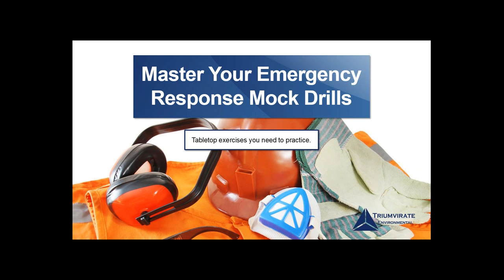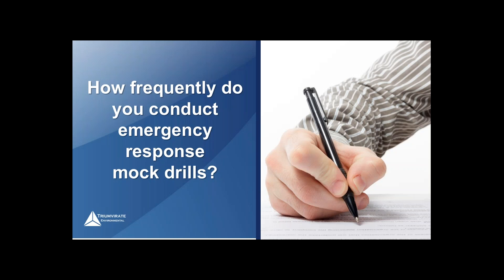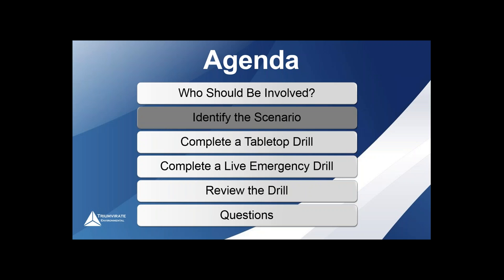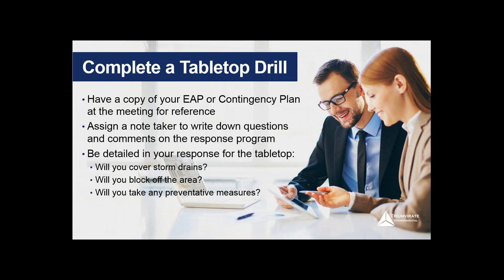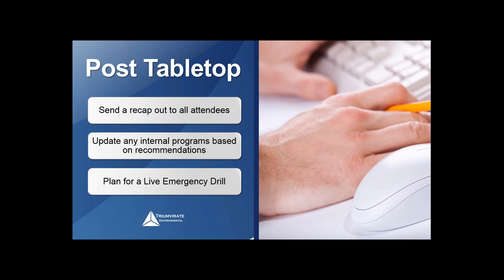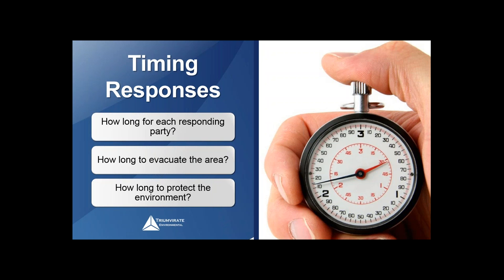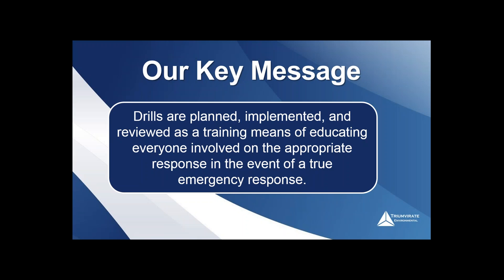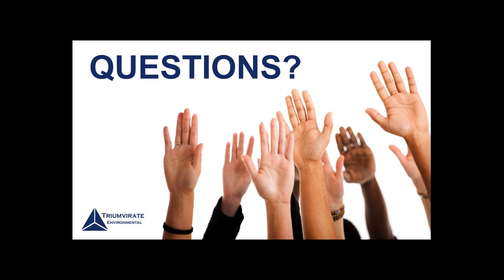Webinar: Master Your Emergency Response Mock Drills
This presentation outlines the purpose of an ER mock drill and how to go about planning, implementing and reviewing tabletop exercises and live drills to better educate and prepare your team for a real-world emergency.